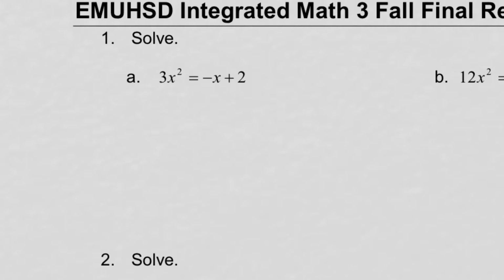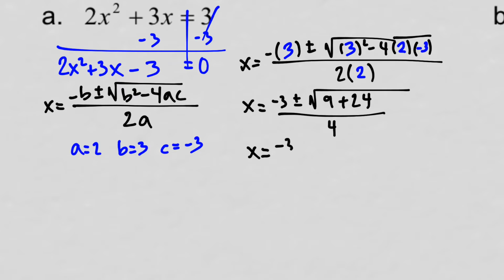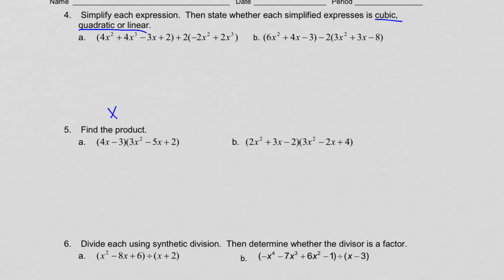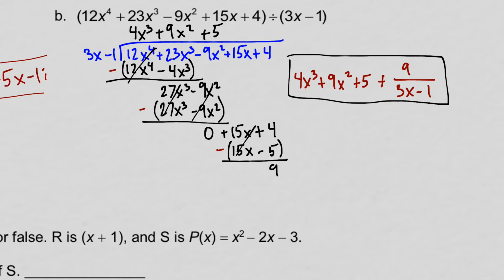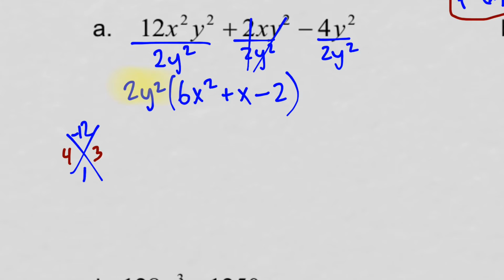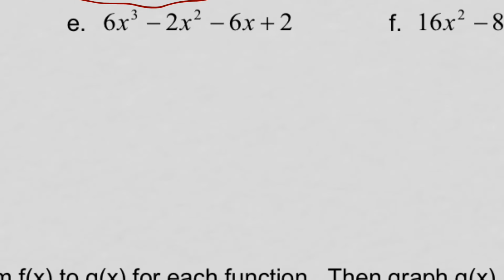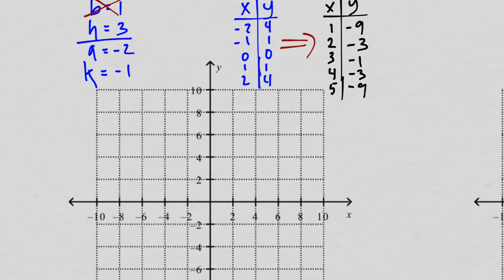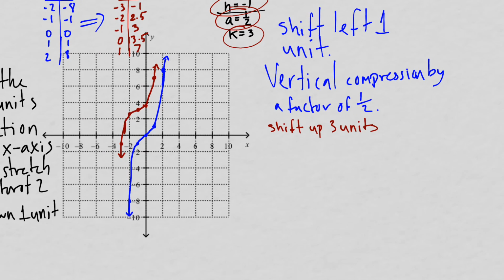IM3 Fall Final Review Part 1